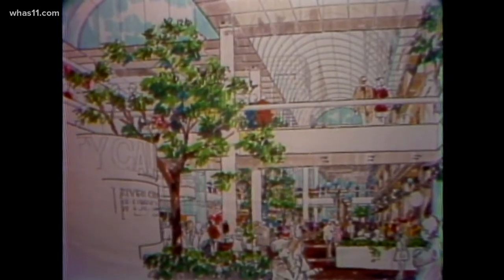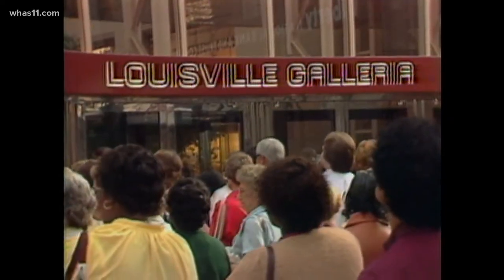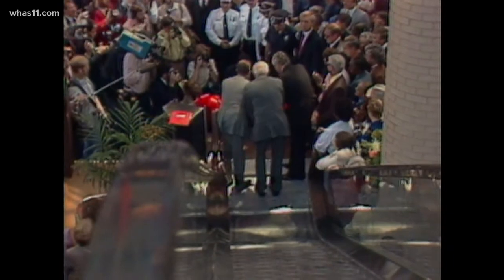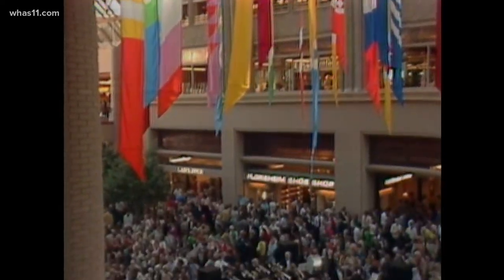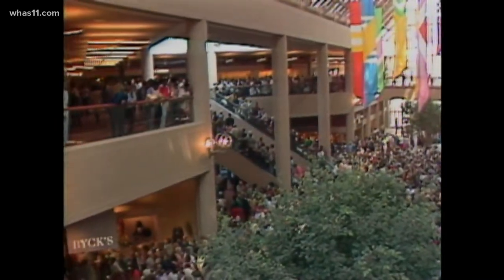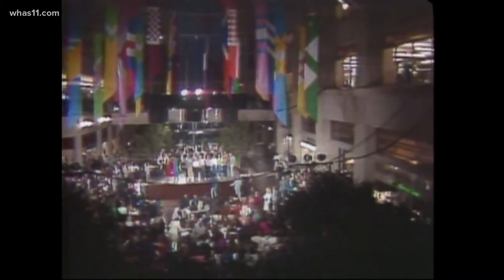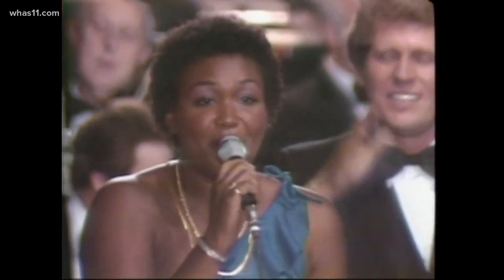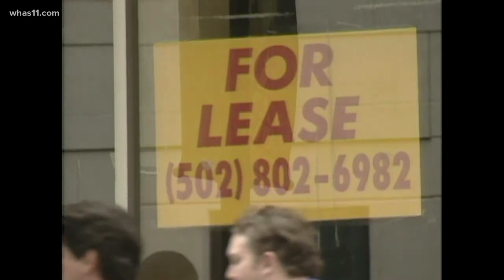The Vault: Louisville's Galleria the heartbeat of downtown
The Galleria was the prime destination for the community and tourists to gather for shopping, food and fun.